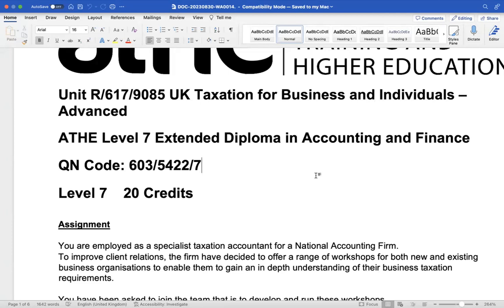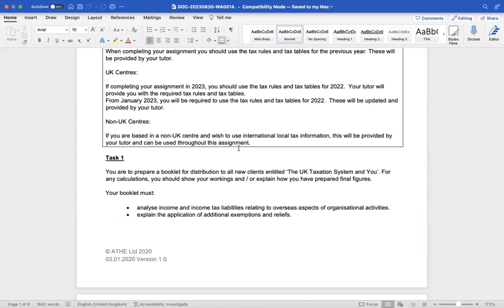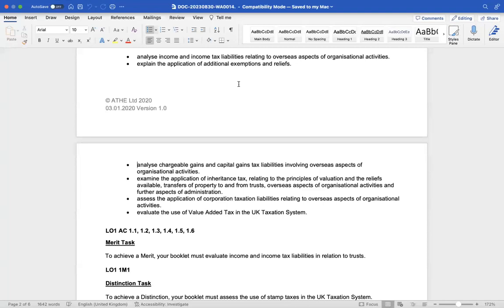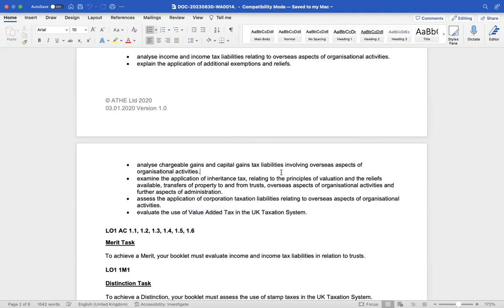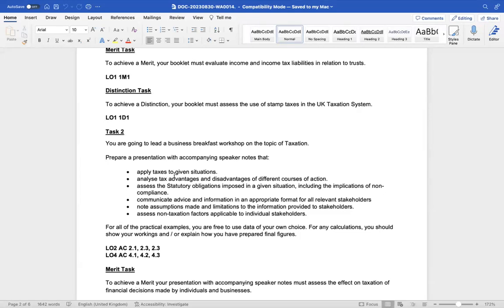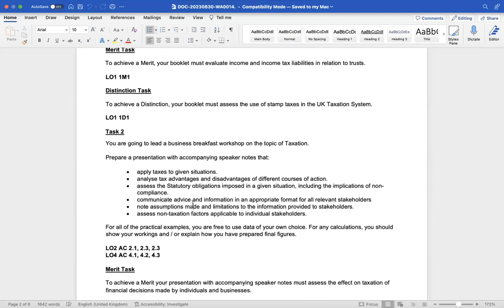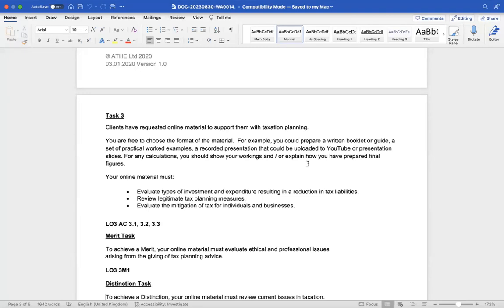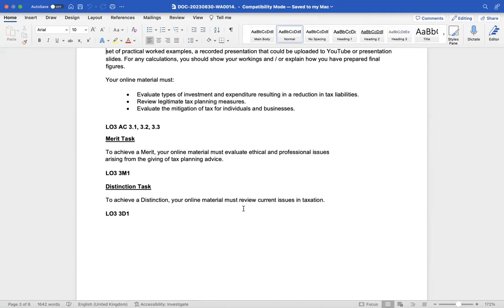IFA Unit 4-UK taxation for business and individuals- Assignment Discussion -(YG) sep 2023